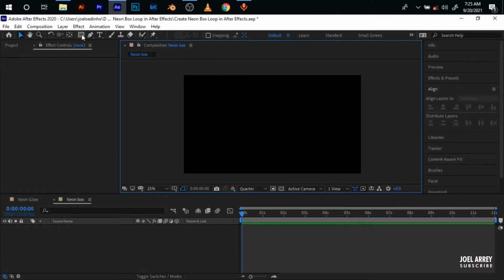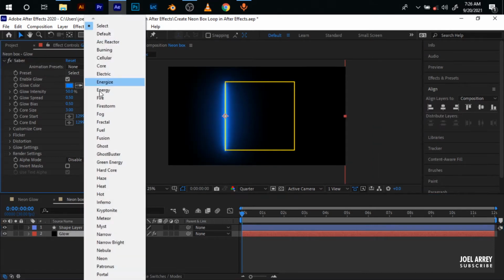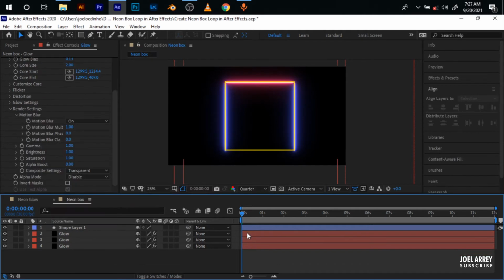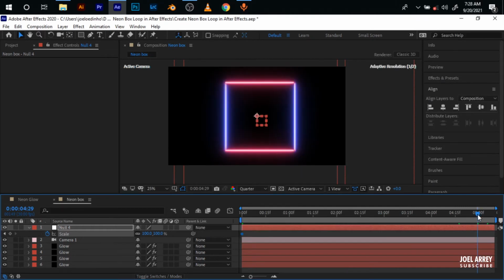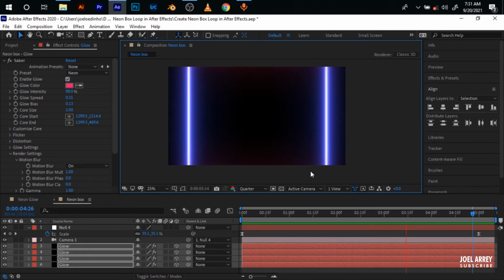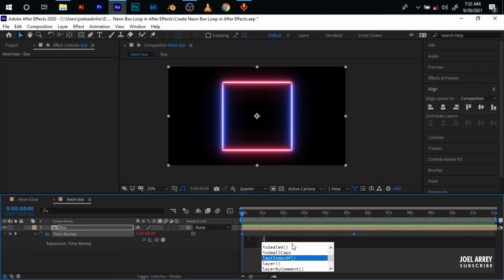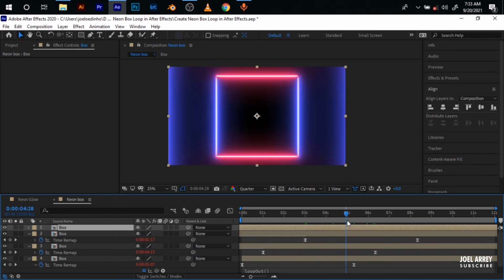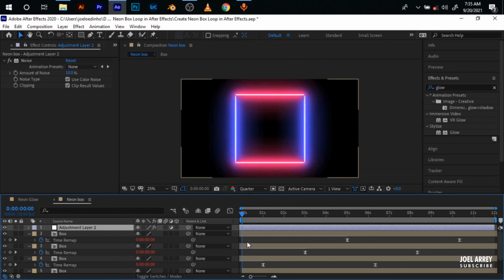Using the saber free plugin in After Effects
Hey guys here is another tutorial on how to create a Looping neon box right here in after effects hope you like the video and please subscribe to the channel for more tutorials like this animation

 [Always open for Client Work]